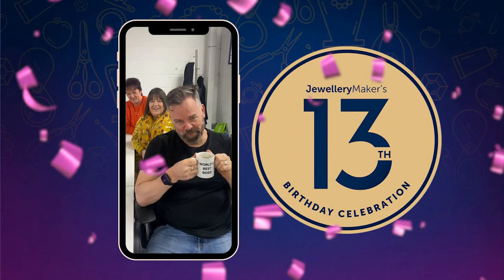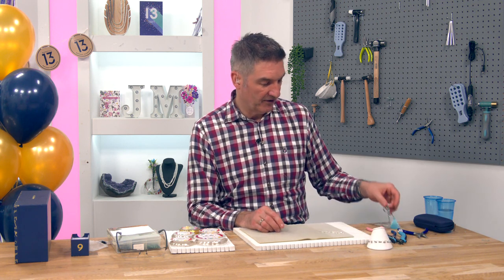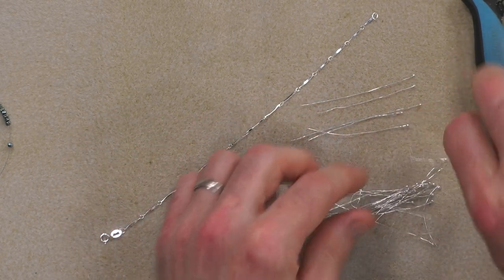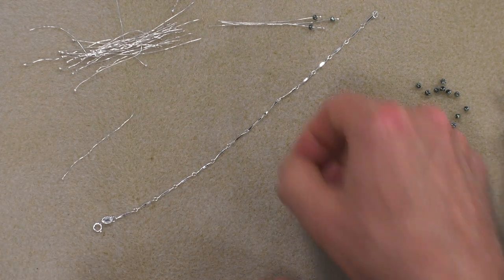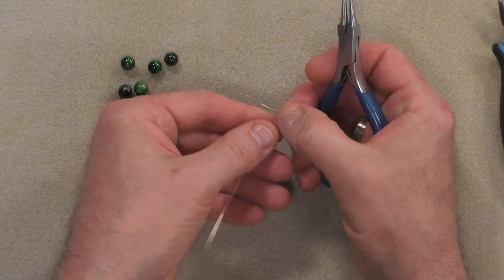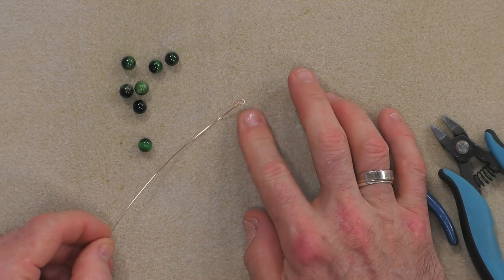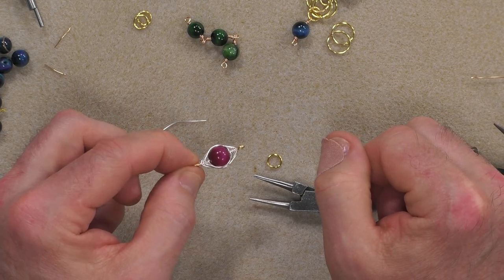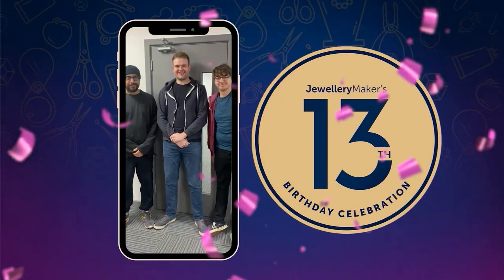Birthday Masterclass Day 9 - Mark Smith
Birthday Masterclass Day 9 - Mark Smith. Please note, this is a recording of a live program. Items may be sold out. Please call JewelleryMaker customer service for more information - 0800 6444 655.

Presenter:
Guest Designer: